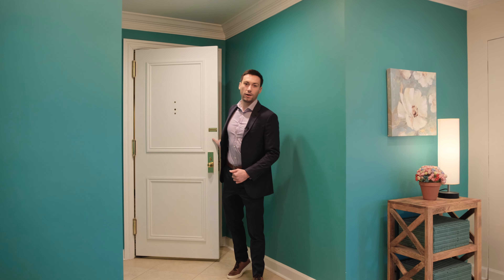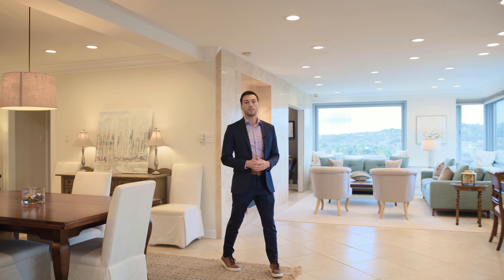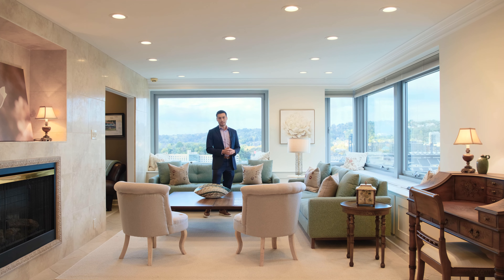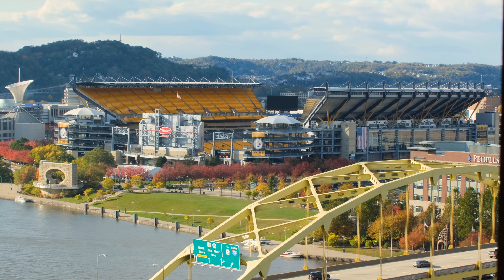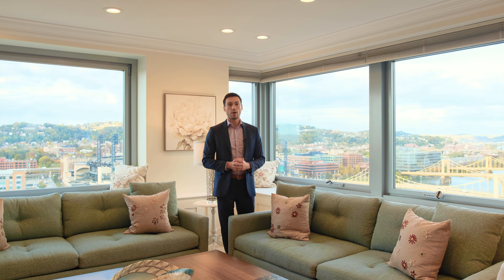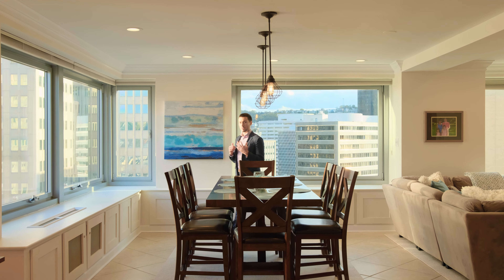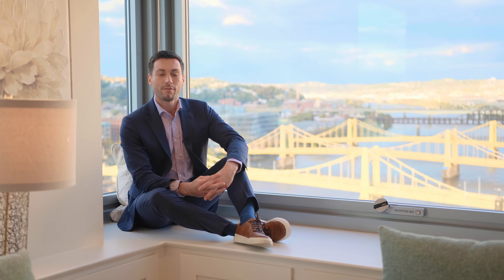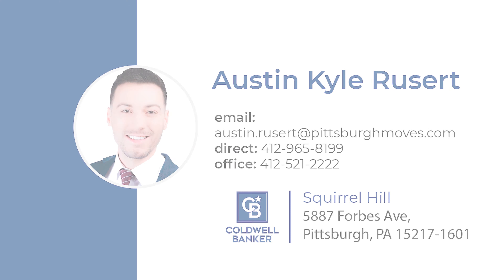320 Ft Duquesne Blvd, UNIT 20KLM | Cinematic Property Tour with Austin Rusert